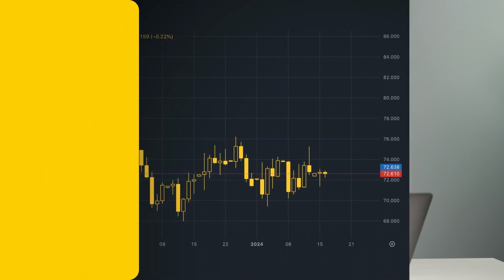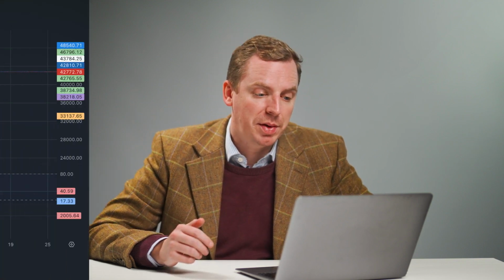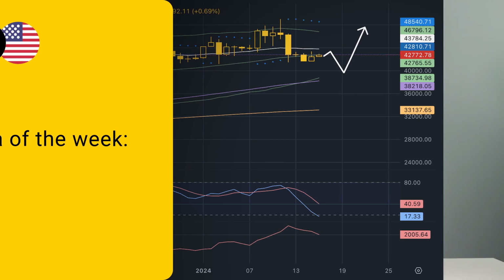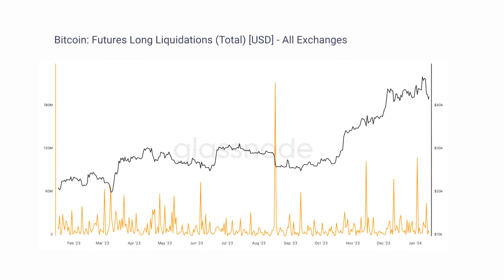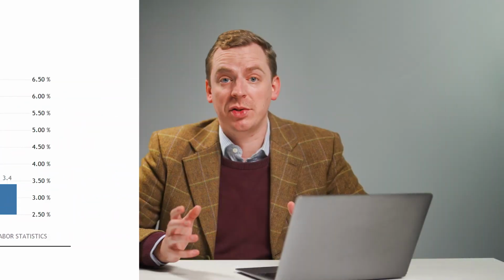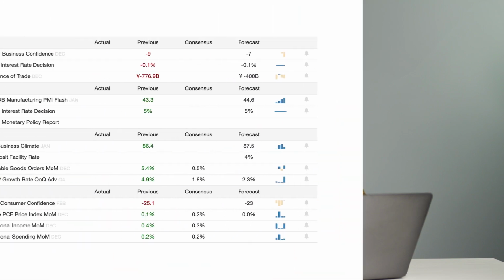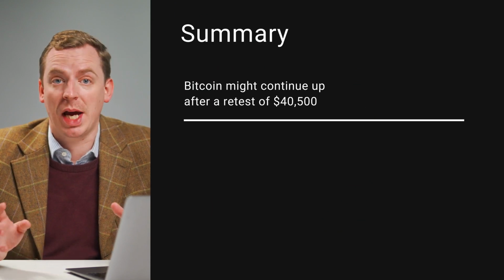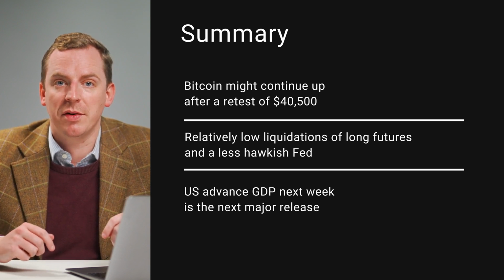Will BITCOIN'S PRICE soar again? | Market Outlook with Exness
Ready to dive deep into the electrifying world of Bitcoin price forecast and analysis?

As the Bitcoin market teeters on the edge of a pivotal moment, everyone's asking: Can the cryptocurrency reclaim its glorious Bitcoin gains highs or is a Bitcoin correction lurking around the corner?

Join us as we explore the tantalizing prospect of Bitcoin gains possibly resuming and the factors that could kick start another rally. What influences the price of Bitcoin, and how do economic conditions play a part in it?

Tune in for a comprehensive Bitcoin analysis that could help forecast where the value of Bitcoin is headed. Is the Bitcoin price on the brink of a breakthrough, and what does the future hold? Remember, this is more than just numbers; it's the pulse of the digital economy at your fingertips.